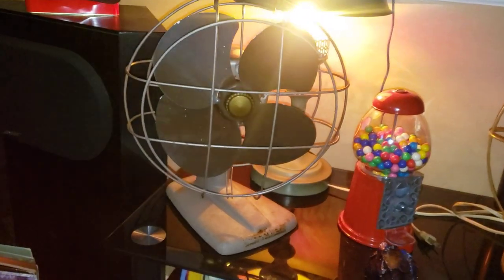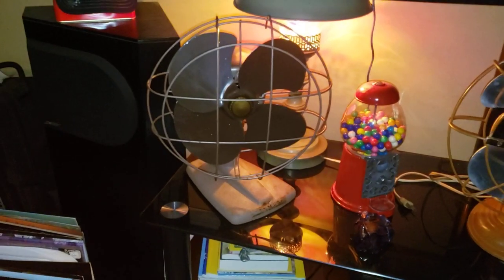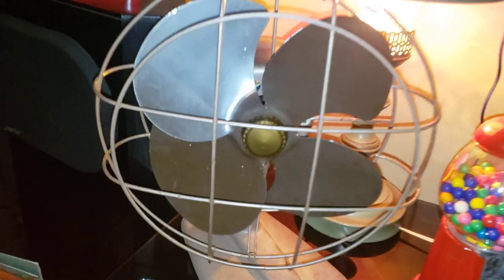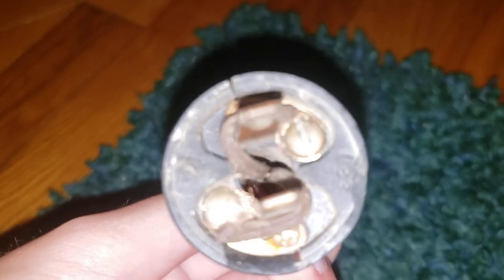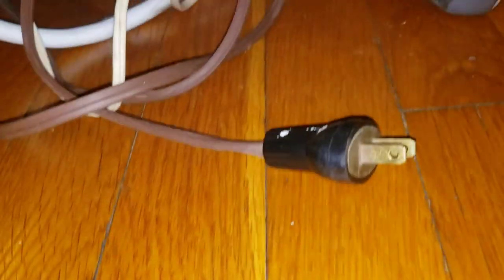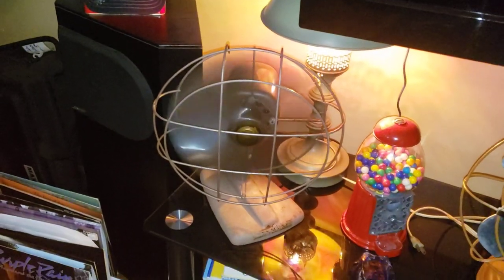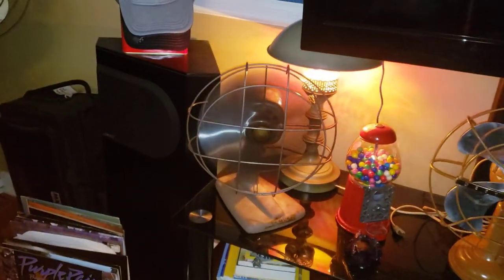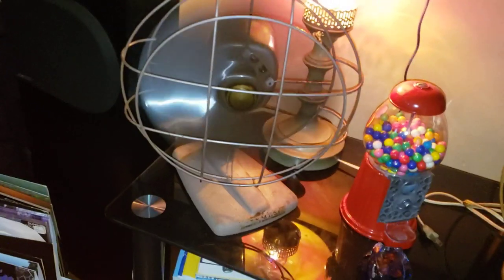1971 10" Kenmore 537.8070 desk fan